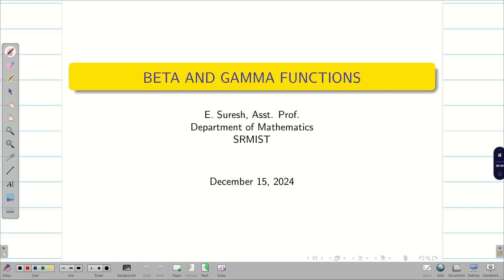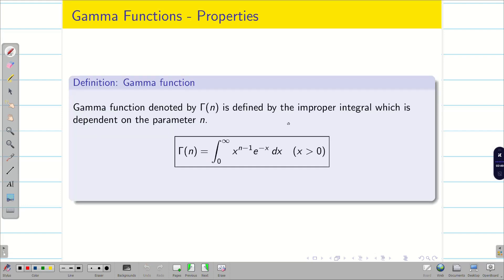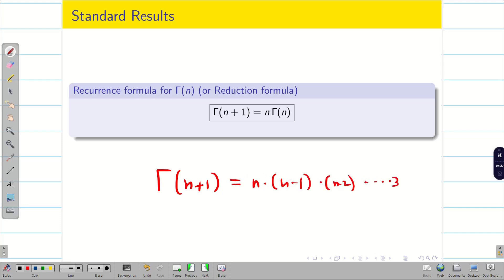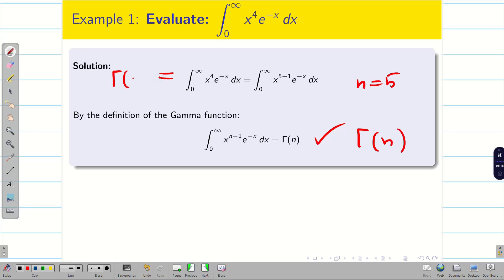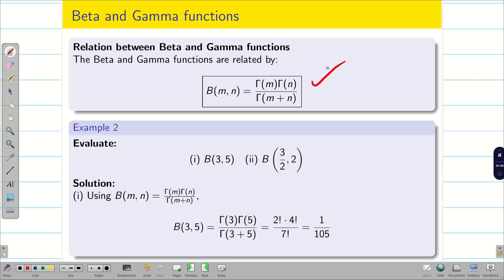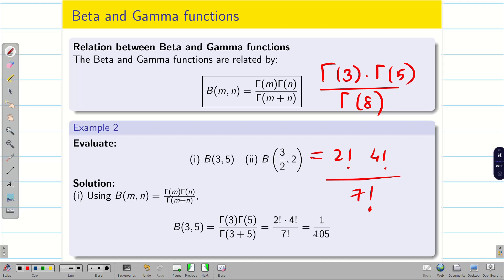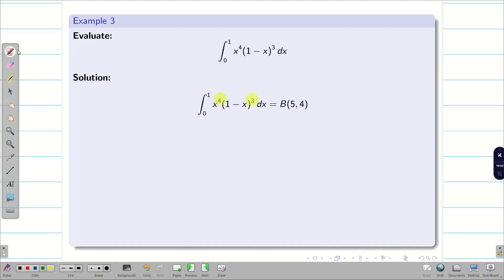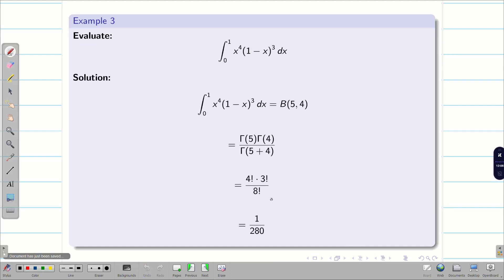12. Beta Gamma Functions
12. Beta Gamma Functions